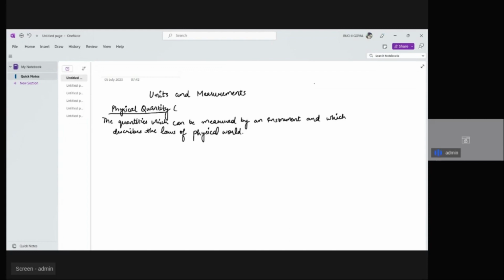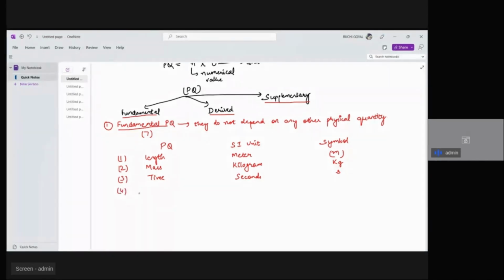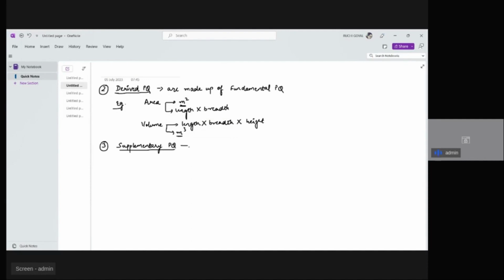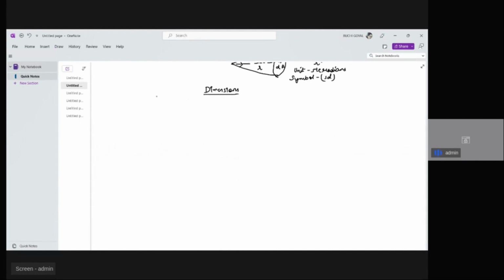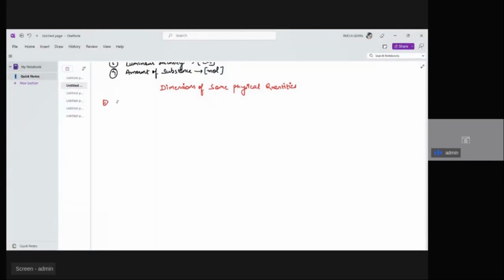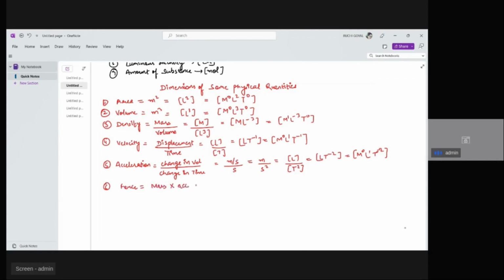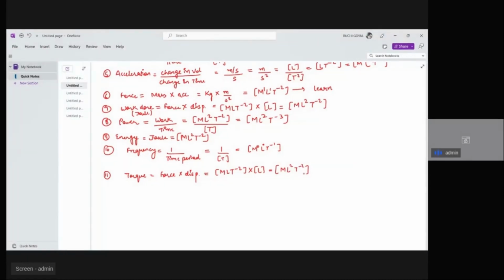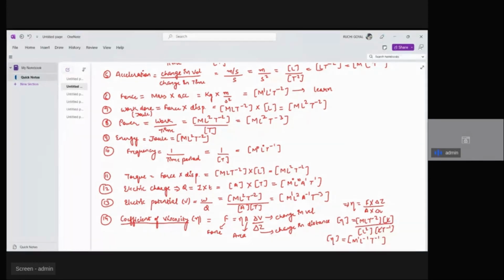NEET 2024 Units and Measurements Breakdown: Learn, Excel, Succeed!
In this video, we dive deep into the world of NEET 2024 Units and Measurements, providing you with a complete guide to mastering this crucial topic. Whether you're a JEE aspirant or someone interested in understanding the fundamental concepts of units and measurements, this video is for you!

We'll cover the essential principles, units, and measurement systems, giving you the confidence to excel in your NEET 2024 exams and beyond.

NEET 2024 Units and Measurements, Exam Preparation, Science Learning, Study Techniques, Success Strategies, Test Prep, NEET 2024 Tips, Measurement Mastery, Study Smart, Science Exam